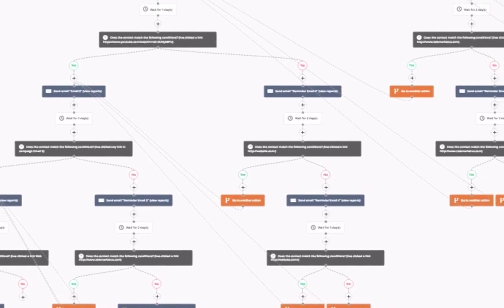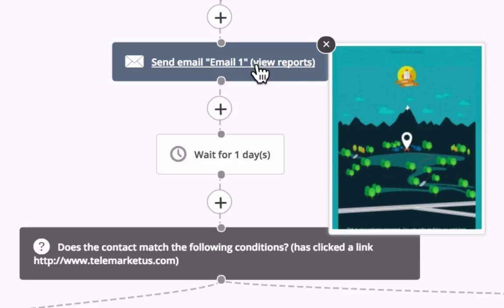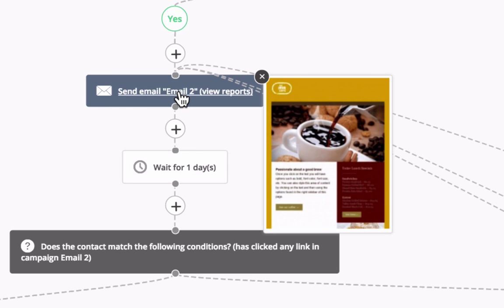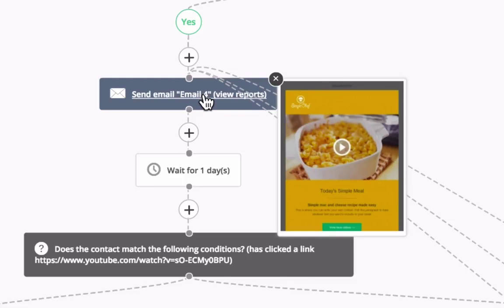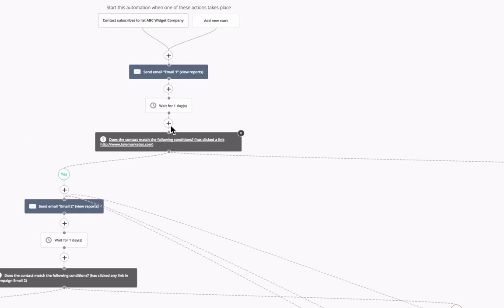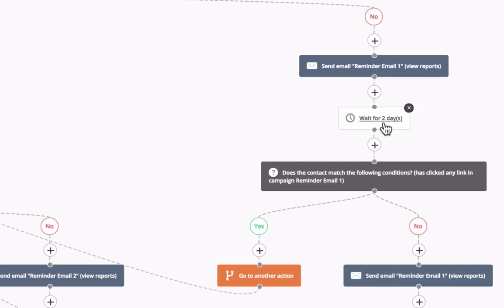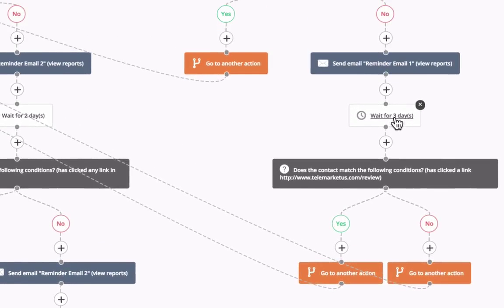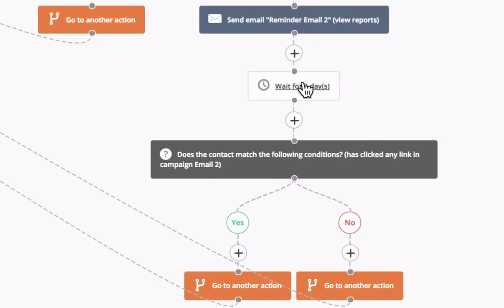Marketing Automation - 7 important and simple steps to get success campain result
Marketing Automation
Marketing Automation
Marketing Automation